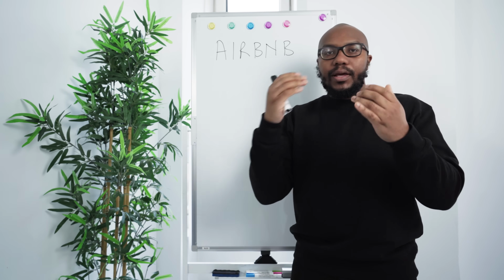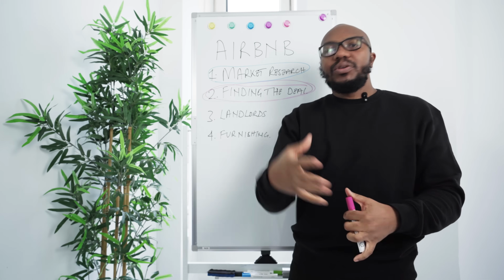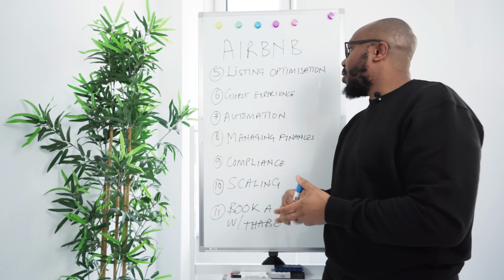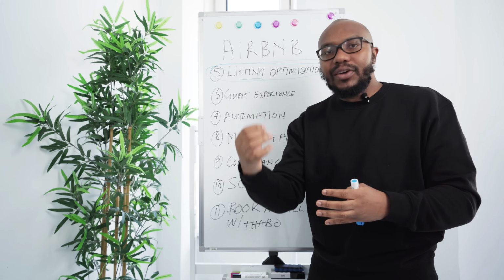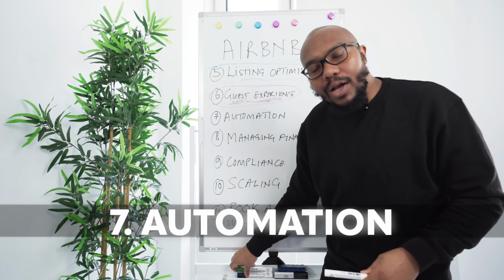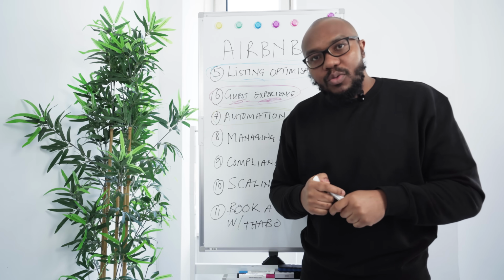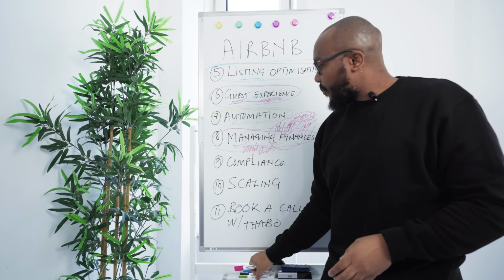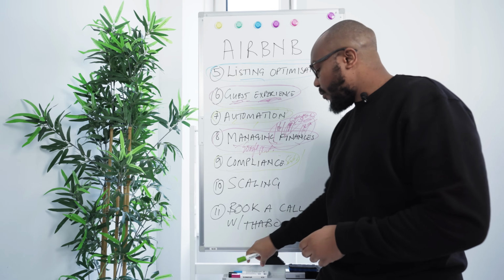How to make money on Airbnb without Owning Property